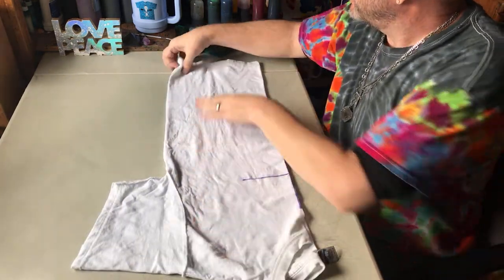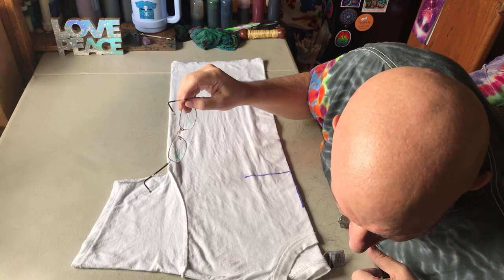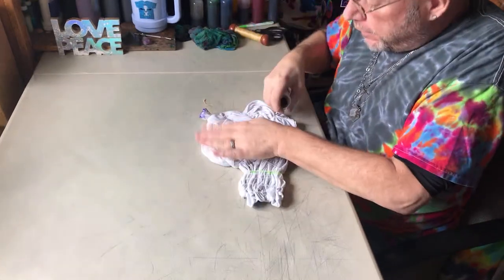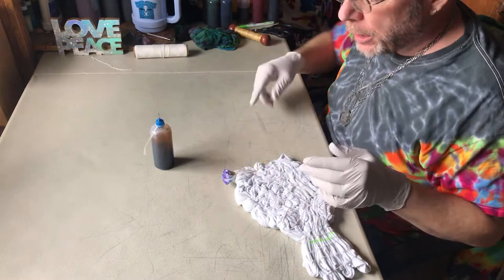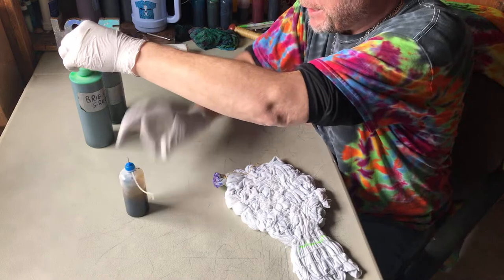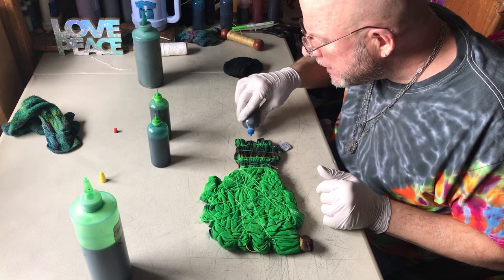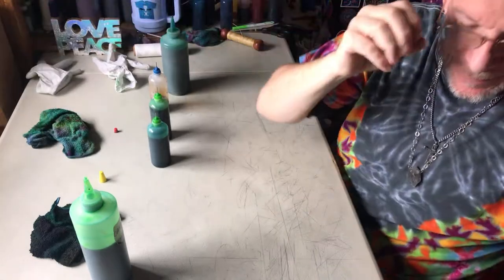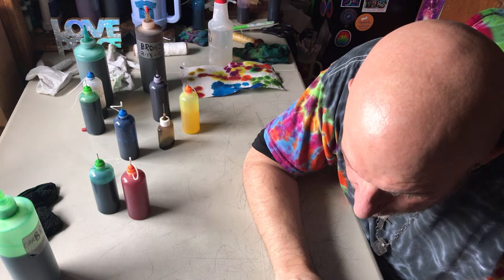Wednesday’s with MrTieDye ~ The Cross Variation Fold ~ Q&A ~ Episode 38 ~ Lesson starts at 4:20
In this video, I am going to explore a bit with the Cross fold, demonstrating another method for folding a Cross on a tee shirt or tapestry. Time Stamp for start of lesson 4:20

Tools MrTieDye uses :
These are links to Amazon, I receive Credit if you use any of these links to make a purchase :
4 oz Bottles with Metal tips ~ Detail Dyeing
Washable Markers ~ draw fold line on tees
Dry Erase Crayons ~ draw on Black Tee
Dye Strainer ~ remove specks from dye
Scissors for Cutting Stencils
Salt ~ mix with dyes
Hand Blender ~ mix the dyes
Insulated 32oz Mug ~ Love my new Mug
Tee Shirt Note Pad ~ Draw design ideas
Clarifion Ionizer ~ dust particles are positively charged, the Ionizer puts out negative Ions which bond with the positive and cause dust to drop to the floor

Have a different Question for me?